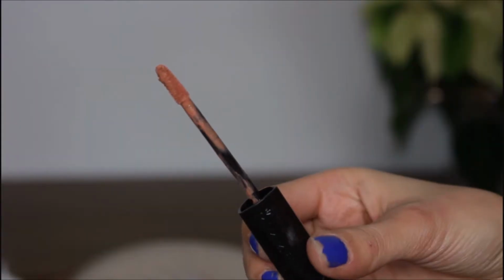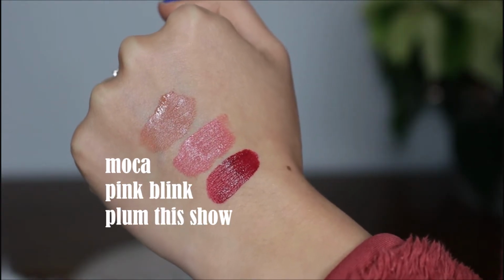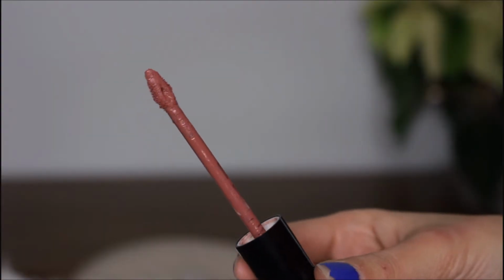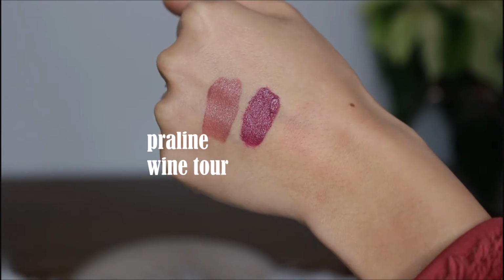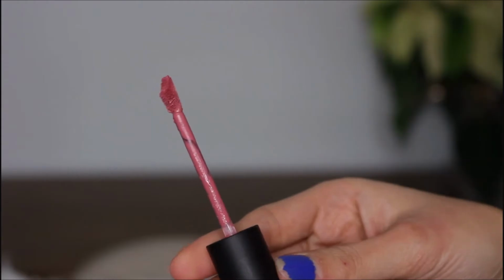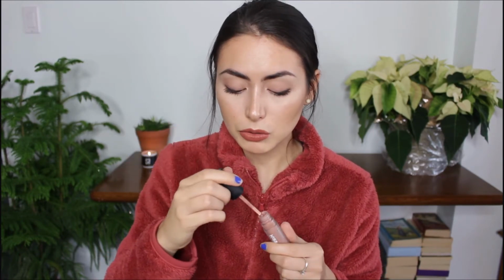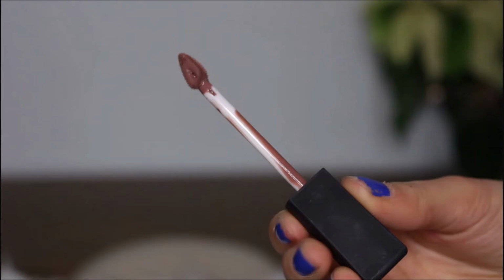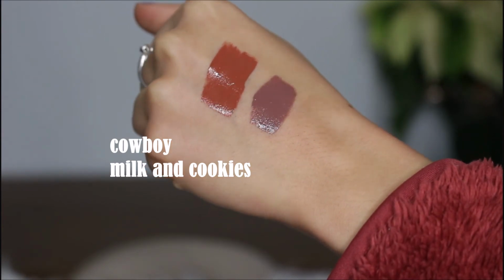Drugstore Liquid Lipsticks | Review & Comparisons Part 2!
I keep uploading on Sundays...I never used to but now I've decided to just upload whenever I finish editing a video...which always ends up being on Sunday!

⇣⇣Products Mentioned⇣⇣

Rimmel Stay Matte Liquid Lipstick - Moca, Pink Blink, Plum This Show
Elf Liquid Lipstick - Praline, Wine Tour
Maybelline Super Stay Matte Ink Liquid Lipstick - Voyager, Pioneer
Kiss PRO New York Celeste Matte Liquid Lipstick - Love Bug, Peanut Brittle, Brownie
L'oreal Infallible Pro Matte Liquid Lipstick - Cowboy, Milk and Cookies

Also shown:
Physicians Formula The Healthy Lip Liquid Lipstick - Bare With Me
J. Cat Lip-Finity Liquid Lipstick - Day Club Chaos